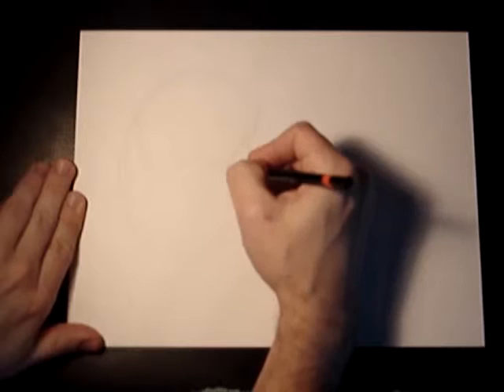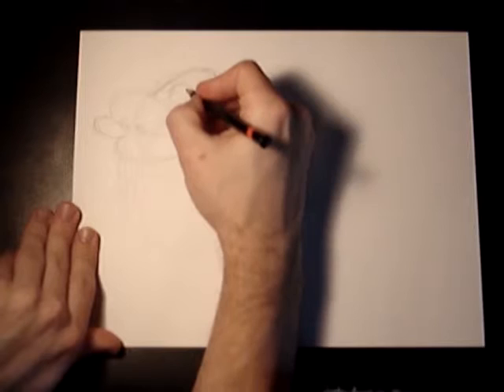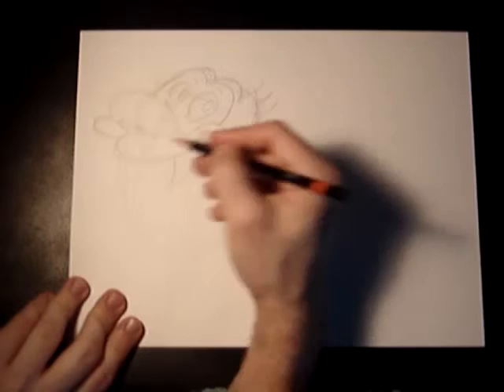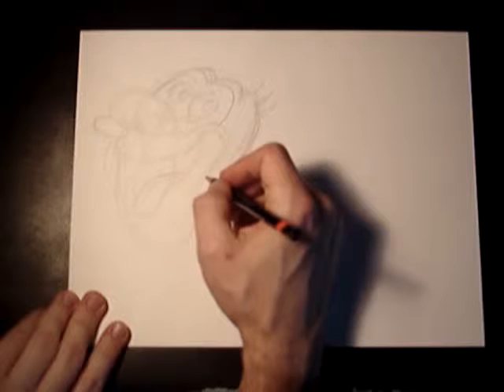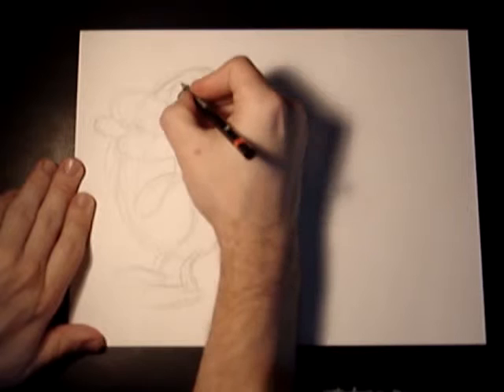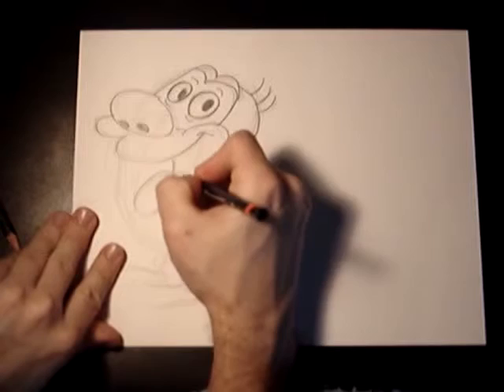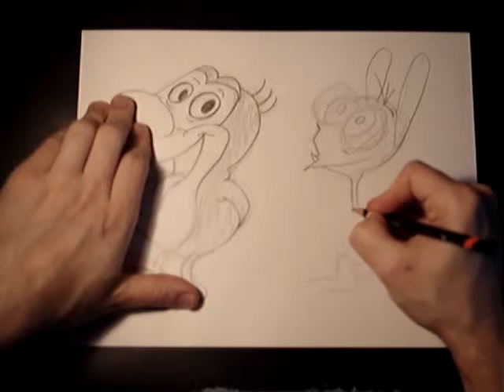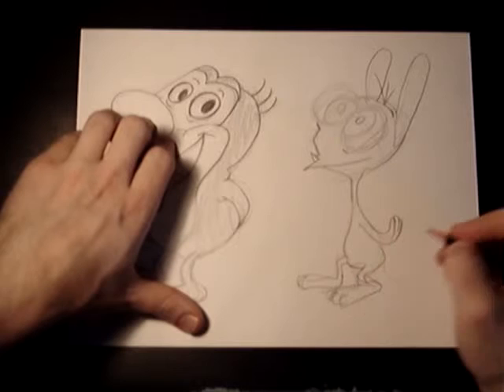Ren and Stimpy How To Wednesday - By Lee Lacy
Title: Ren and Stimpy How To:

This is my 15th YouTube How To video. A classic from the 90's cartoons "Ren and Stimpy". The art is not as clean yet hope you still enjoy.

All rude or vulgar comments will be deleted.